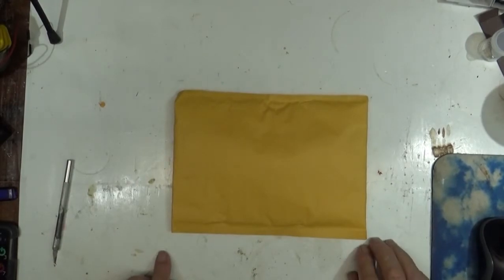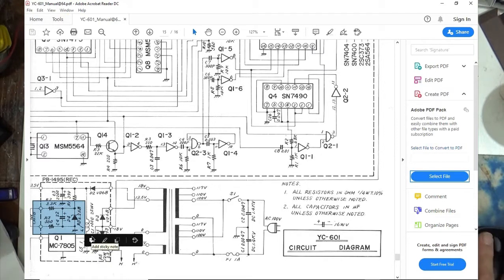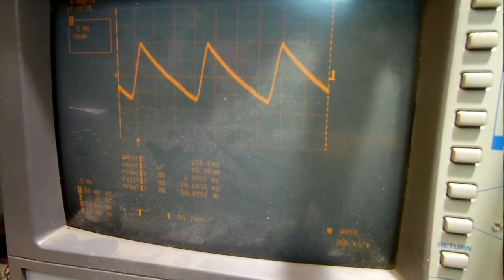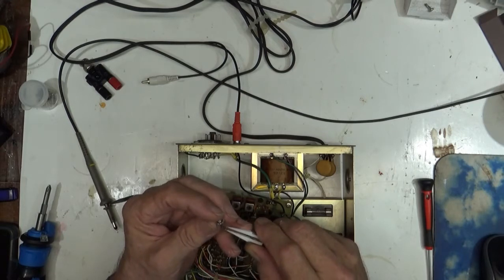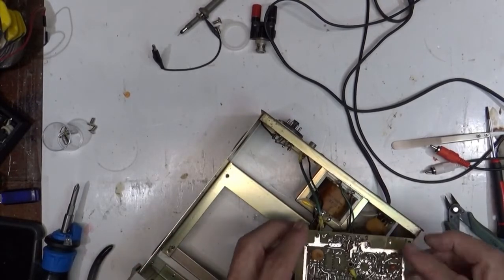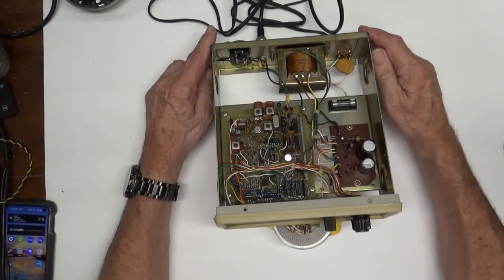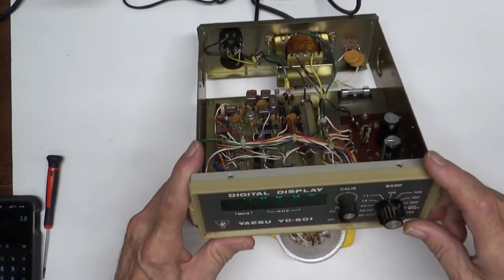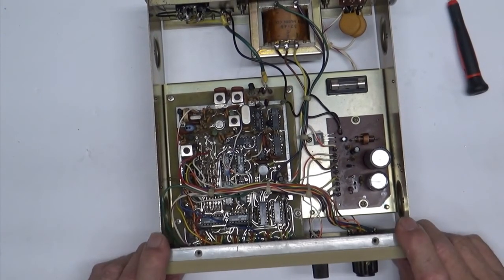Rerpairing (mostly) a Yaesu YC601 Digital Readout for an FT-101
I was given this Yaesu YC-601 digital readout used with an FT-101 transceiver because it didn't work and one of the digits is bad. There isn't much I can do about the digit due to the lack of ability to find a driver IC but I can fix the rest of it. It is interesting how this thing works. It is not a frequency counter.